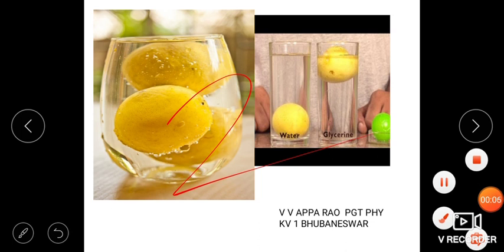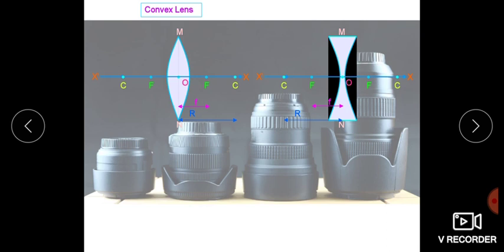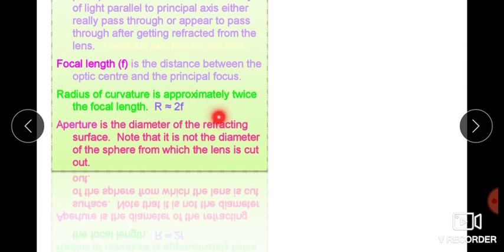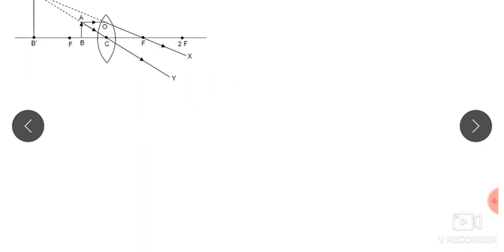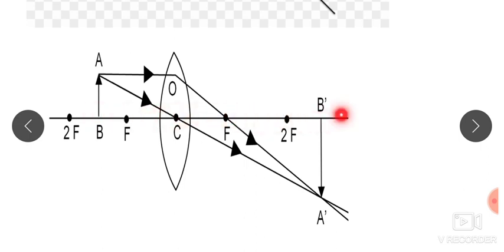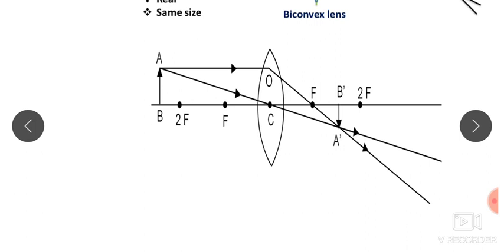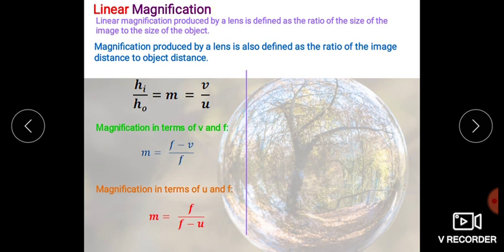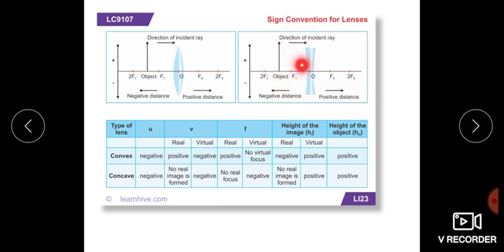Refraction of light Part 2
Created by V V APPA RAO on Spherical lenses and lens formula, power of lens,
image formation by convex and concave lenses.sign convention in solving Numericals